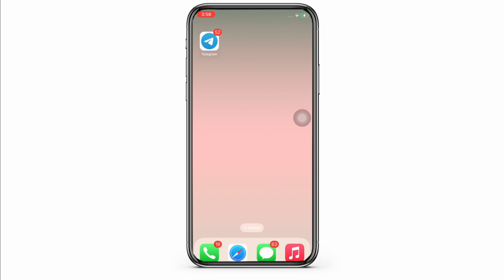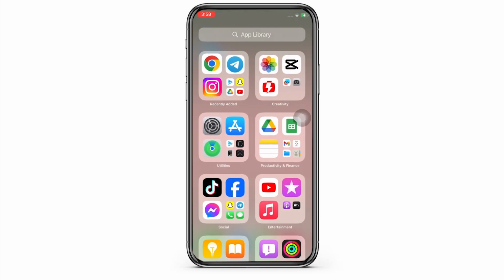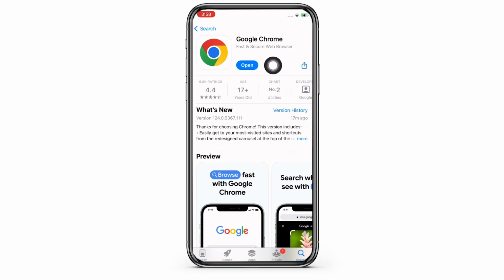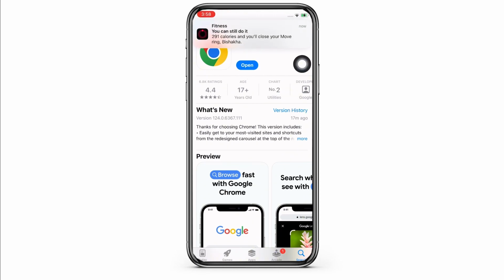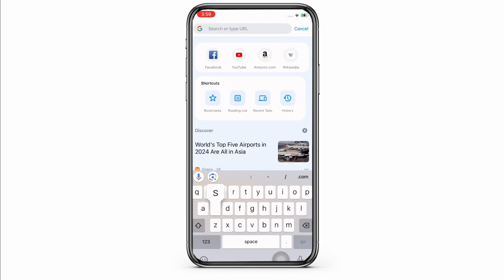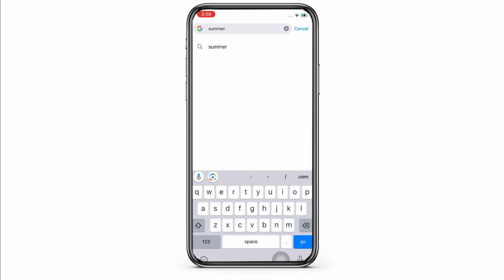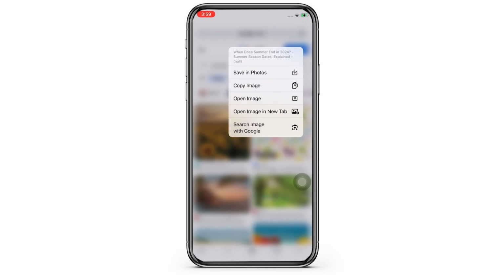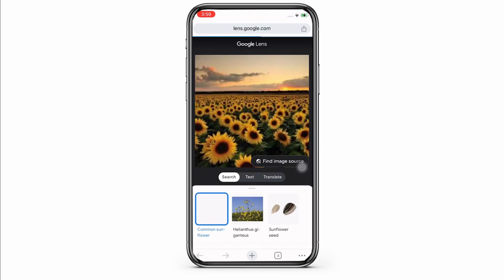How to Reverse Google Search an Image on iPhone or iPad (QUICK GUIDE)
Tutorial On How to Reverse Google Search an Image on iPhone or iPad (QUICK GUIDE)

Welcome to Nifty Tech Tips! Today, we're diving into how to perform a reverse image search using Google on your iPhone or iPad. This feature is incredibly useful if you want to find similar images, track down the origins of a picture, or verify the content of an image. Let’s quickly go through the steps to use this handy feature.

🔑 Topics Covered:
1. **Understanding Reverse Image Search**: Learn what reverse image search is and how it can be used to discover information related to a specific image.

2. **Using Google Chrome**: Discover how to perform a reverse image search directly through the Google Chrome app on your iOS device.

3. **Using Safari and Google Images**: Get instructions on how to use Safari to navigate to Google Images for conducting a reverse image search if you don't use Chrome.

4. **Tips for Effective Image Searches**: Tips on selecting the right images for reverse searching and how to interpret results effectively.

🕒 Timestamps for Easy Navigation:
0:00 - Introduction
0:05 - Understanding Reverse Image Search
0:15 - Using Google Chrome
0:25 - Using Safari and Google Images
0:35 - Tips for Effective Image Searches

💬 Did this guide help you perform a reverse image search on your iPhone or iPad? Do you have any other questions about using Google search tools or other features on your device?